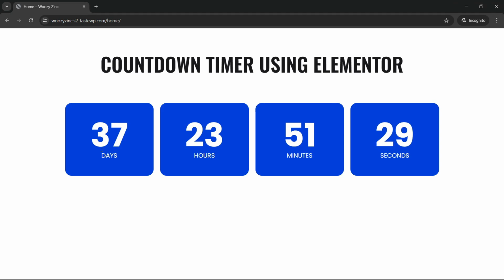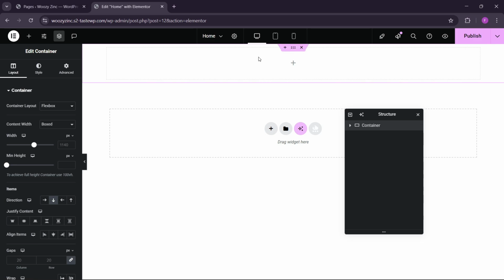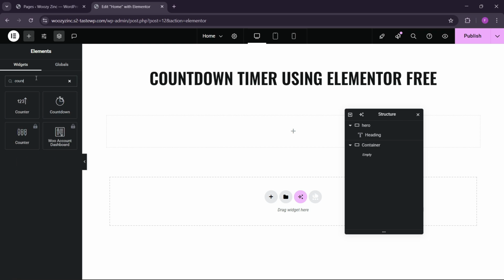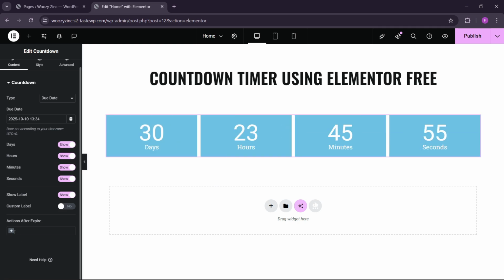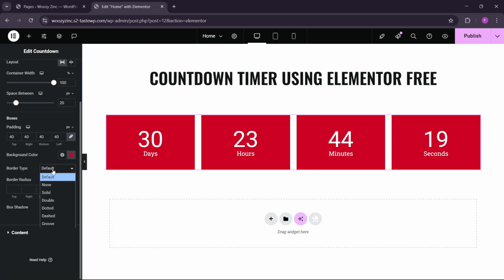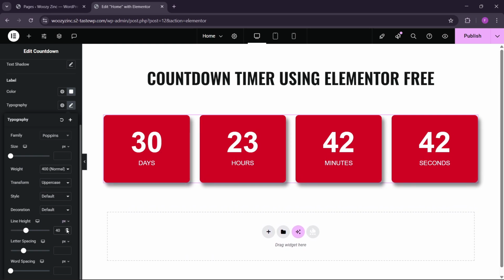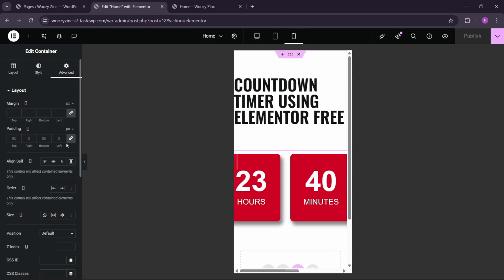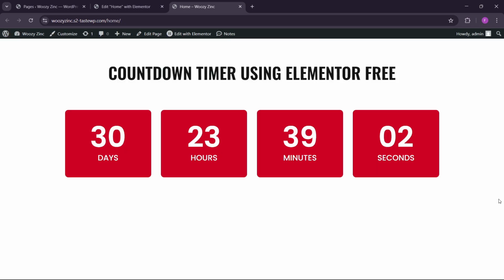(BEST) Elementor Countdown Timer in WordPress – Step by Step (No Code)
In this step-by-step tutorial, I’ll show you how to create a professional countdown timer in WordPress using Elementor. Countdown timers are one of the best ways to boost sales, increase urgency, and improve conversions on your website. Whether you’re running a WooCommerce store, landing page, event page, or promotional website, this Elementor countdown timer tutorial will help you set it up in just a few minutes.

👉 What you’ll learn in this video:
✅ How to add a countdown timer in Elementor for free
✅ Best way to use countdown timers to boost sales & engagement
✅ Step-by-step guide for beginners in WordPress
✅ Create stunning, responsive countdown timers without coding

🎯 This tutorial is perfect for:

* WordPress beginners who want to add timers easily
* Elementor users looking to improve website design
* WooCommerce store owners who want to add urgency for sales

📌 By the end of this video, you’ll be able to add a fully functional countdown timer in Elementor and make your WordPress site look more professional.

wordpress elementor
wordpres elementor tutorial for beginners
wordpress elementor tutorial full course
wordpress elementor tutorial 2025
wordpress elementor tutorial telugu
wordpress elementor tutorial for beginners tamil
wordpress elementor tutorial localhost
elementor website
elementor website builder - more than just a page builder